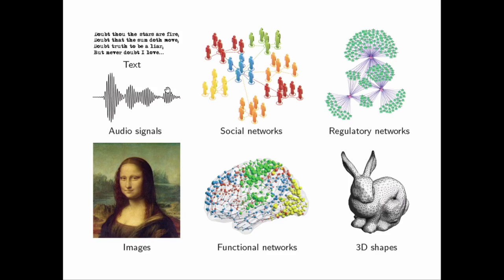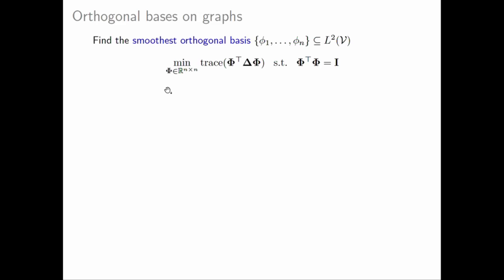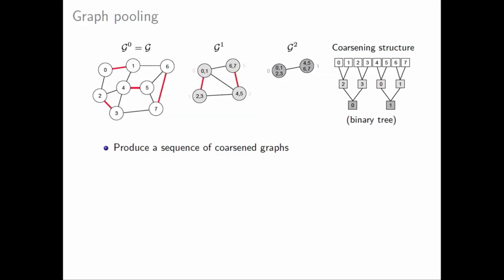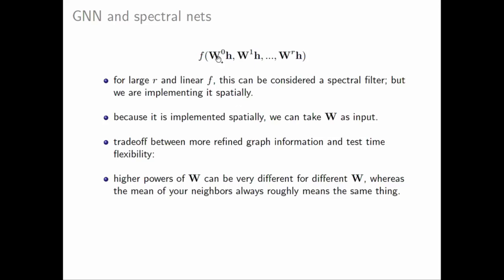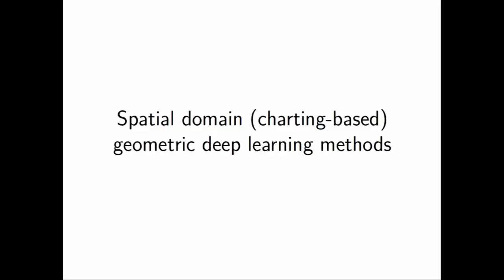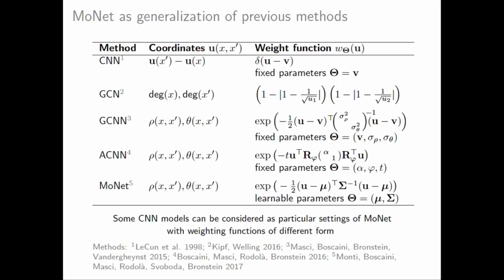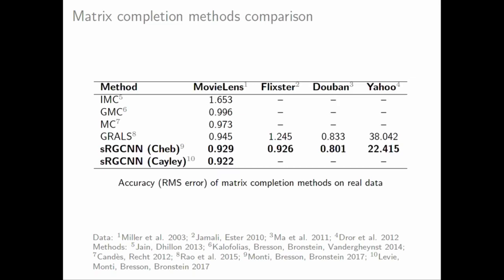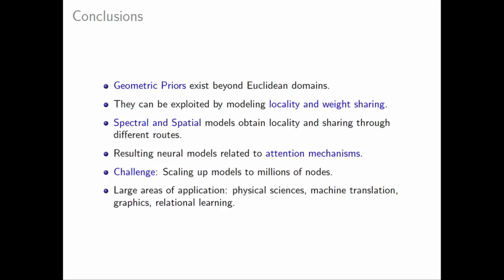Geometric Deep Learning on Graphs and Manifolds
The purpose of the proposed tutorial is to introduce the emerging field of geometric deep learning on graphs and manifolds, overview existing solutions and applications for this class of problems, as well as key difficulties and future research directions

Michael Bronstein · Joan Bruna · arthur szlam · Xavier Bresson · Yann LeCun